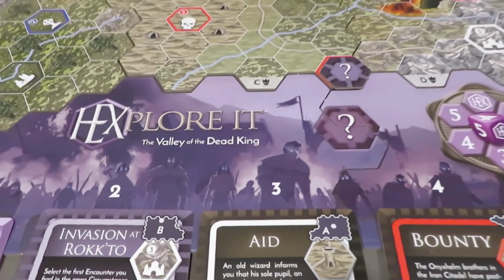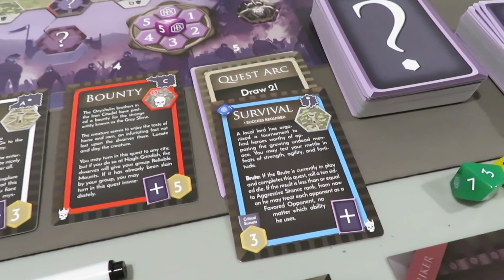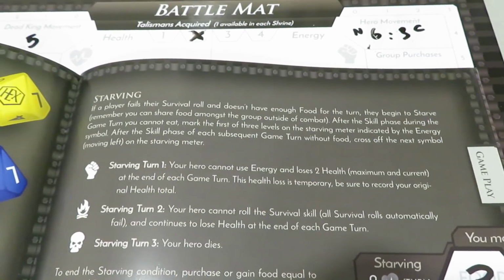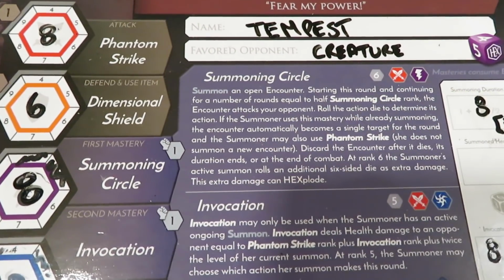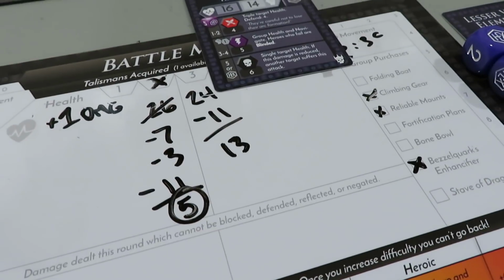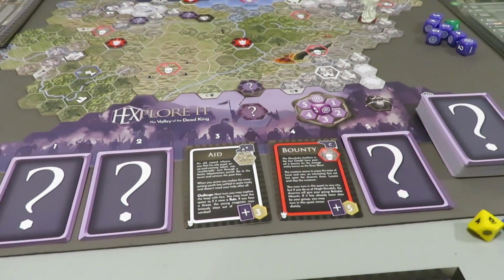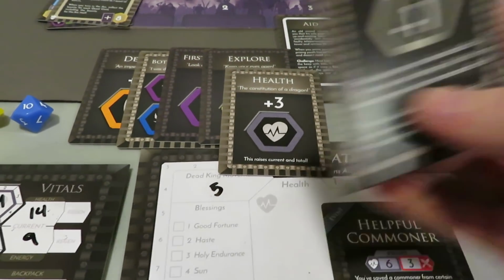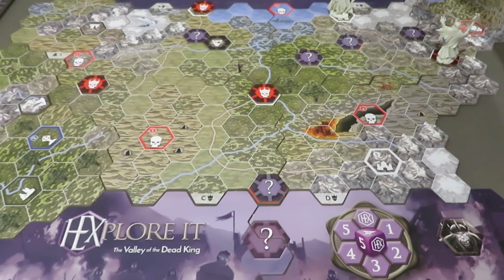HEXplore It: The Valley of the Dead King | Solo Playthrough | Guardian & Summoner | Part #8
Join me as we continue our epic playthrough for HEXplore It: The Valley of the Dead King by Jonathan Mariucci and publishing by Mariucci J. Designs!

I look forward to your comments and suggestions as we attempt to take down the Dead King together! What should we do next?

"HEXplore It is a hero building adventure board game. Enter a realm teeming with fantasy creatures, heroes and villains.

Select your hero by combining two character options: your Role and Race. Your Role is your profession and your Race is your heritage and species. This combination drives your Hero's strengths, weaknesses and defines their special abilities. You'll use dry erase markers to keep track of your hero's strength.

Travel across the map earning power ups by completing quests and battling opponents of several different types. Move carefully to avoid multiple dangers and travel from city to city, visiting shrines and ruins along the way.

Gain power quickly, for the Dead King also moves... He takes away your cities as you play the game. For each city he destroys, he gains more power.

The object of HEXplore It is to power up your heroes as quickly as possible, to eventually defeat the Dead King himself. The game is won if you confront and defeat him, bringing light back to the Valley."